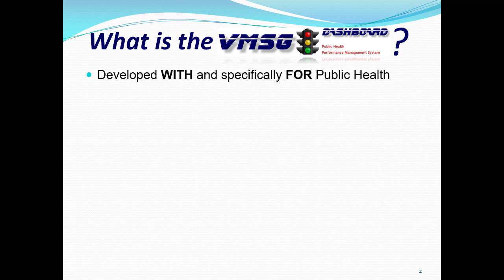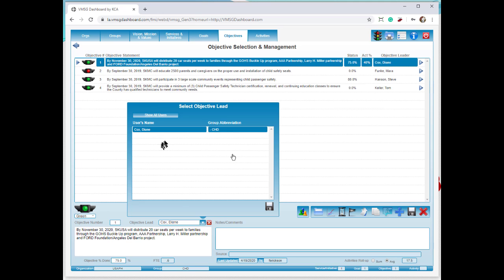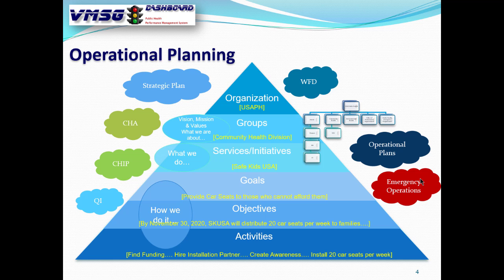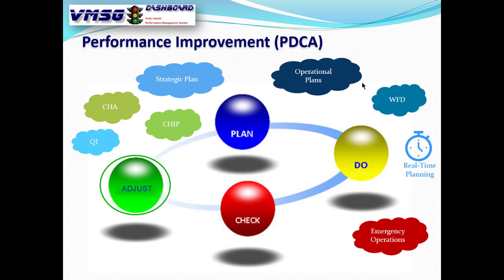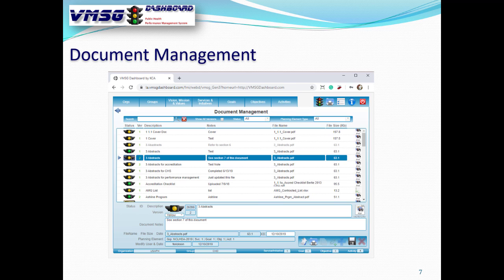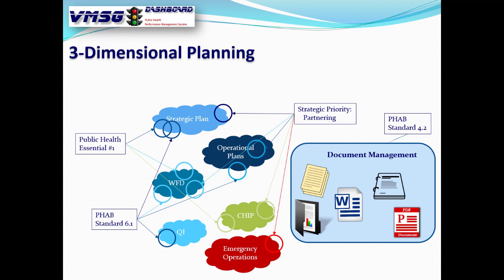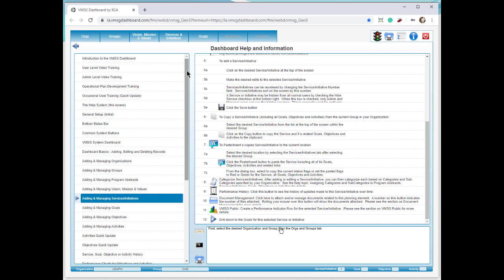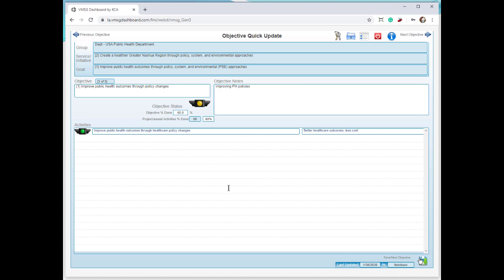VMSG Gen3 Intro Training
VMSG Dashboard Public Health Performance Management System Introduction and Overview Training